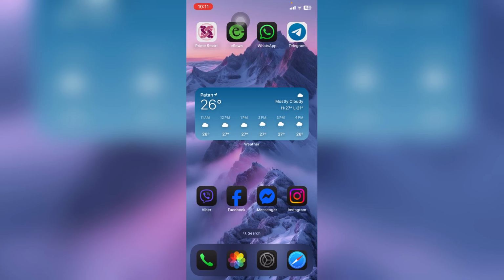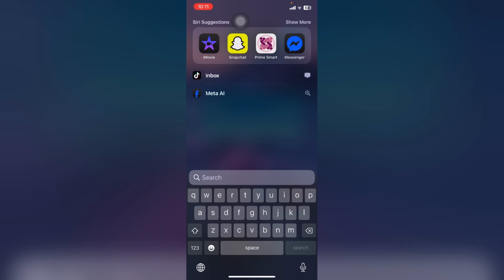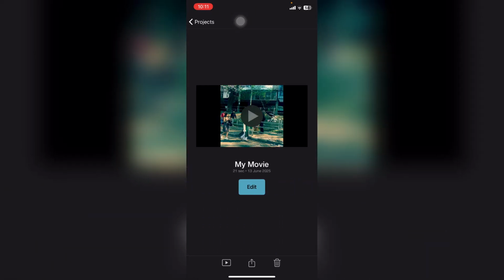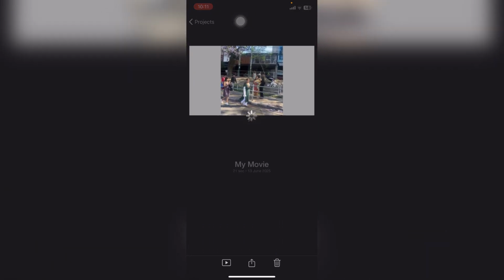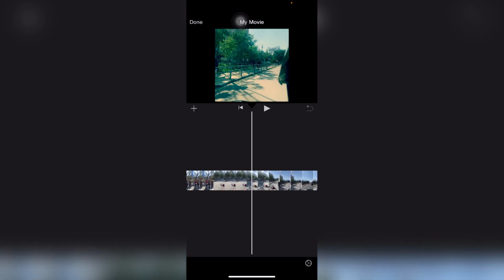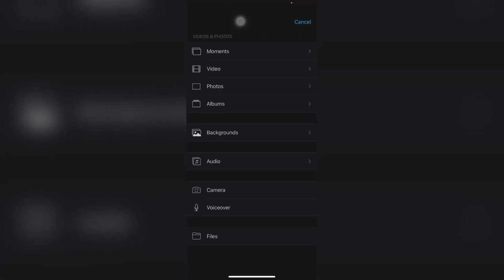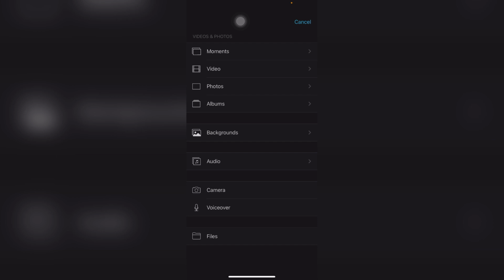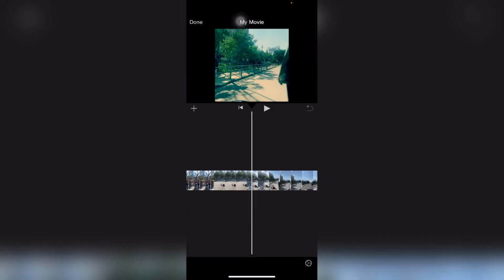How to Add Emojis on iMovie 2025?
Want to make your videos more fun and expressive? 🎉 In this quick tutorial, I’ll show you exactly how to add emojis to your iMovie projects on both iPhone and Mac. Whether you're creating a vlog, meme, or a fun edit, adding emojis can help you connect better with your viewers and add some creative flair to your videos!Watch till the end to learn the easiest ways to insert and customize emojis in iMovie!